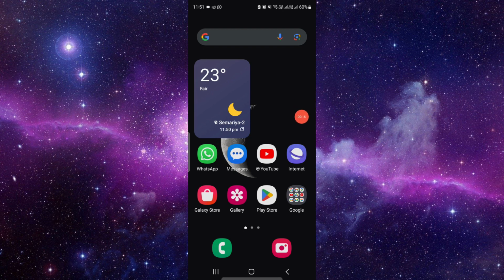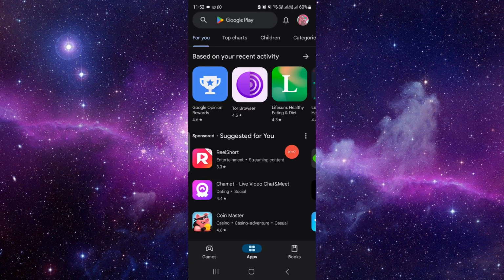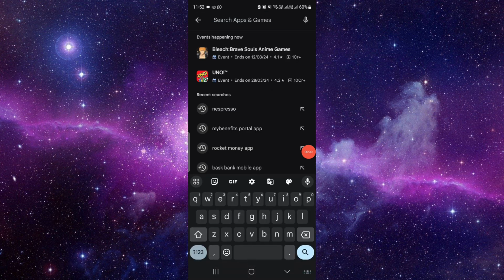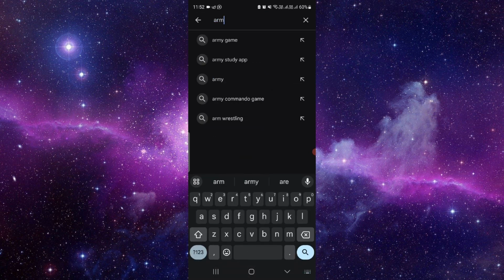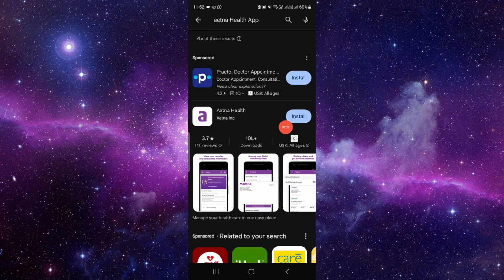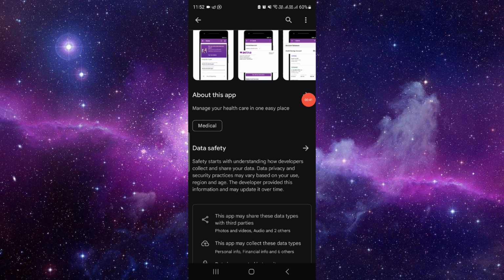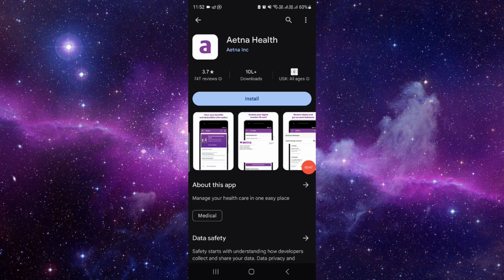✅ How to install Aetna Health app on iPhone (Full Guide)